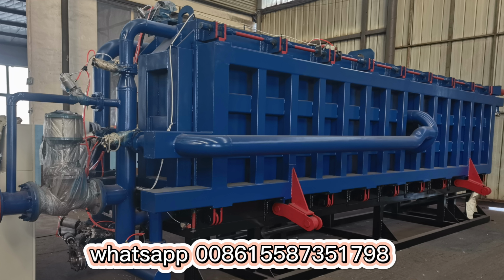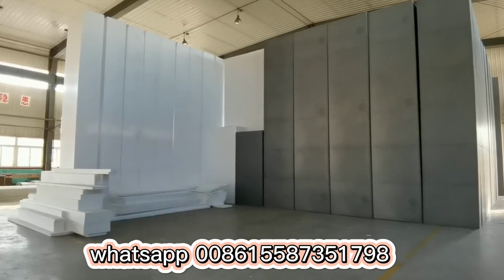eps styrofoam block production line，eps styrofoam foam block eps block eps panel production line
eps styrofoam foam block eps block eps panel production line，